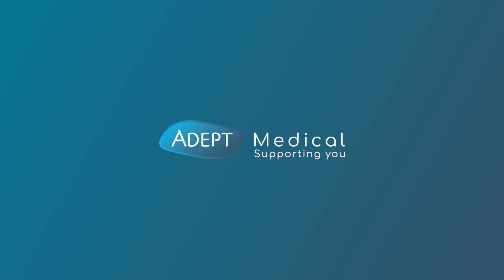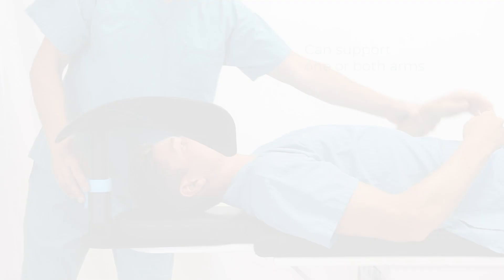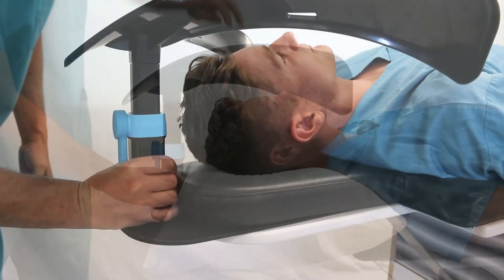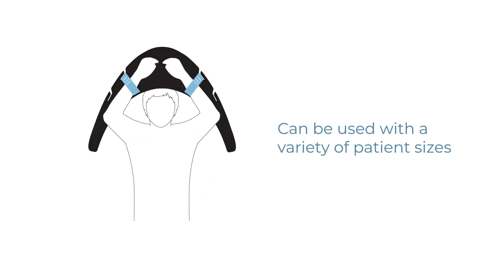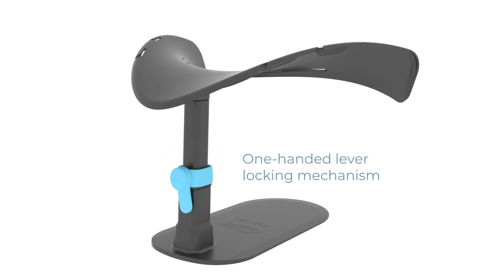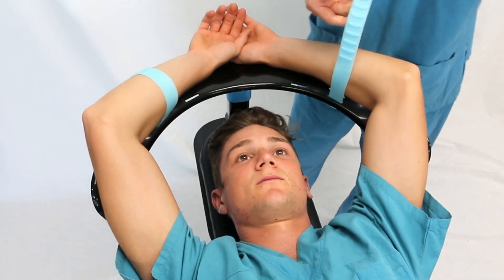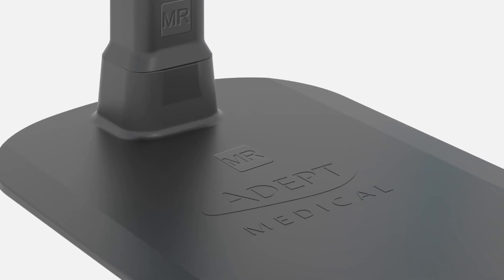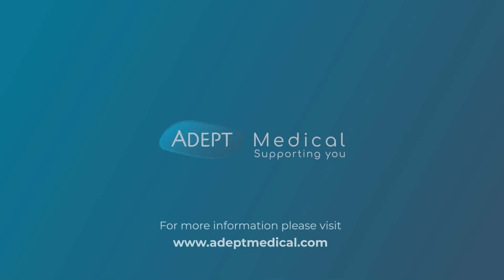MR Safe Overhead Arm Support Promotional Video | Adept Medical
Now MR safe, the Adept Medical Overhead Arm Support is the ideal solution for patient positioning and management during Magnetic Resonance, C-Arm and CT imaging.

Designed to comfortably support the supine patient’s arms, it eliminates extreme shoulder flexion, allows abdominal access and removes unwanted artefacts when imaging.